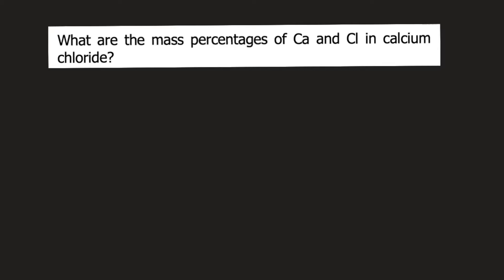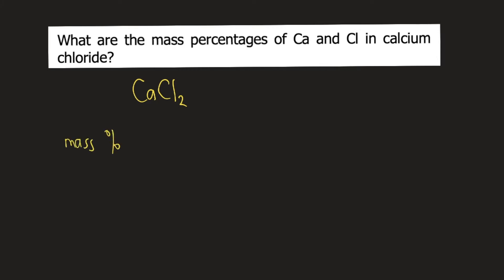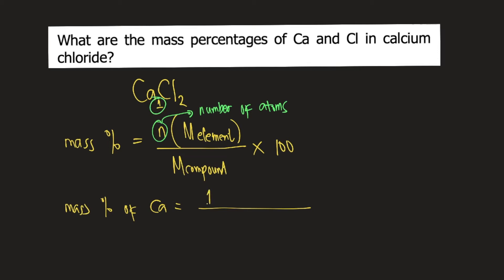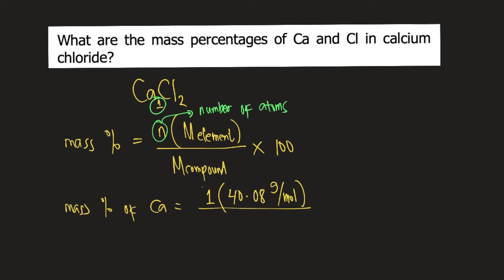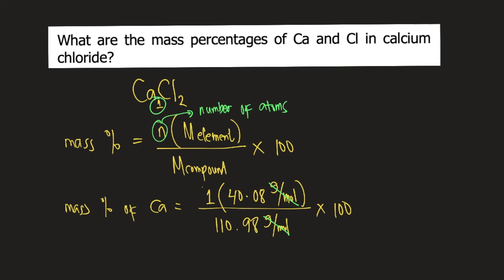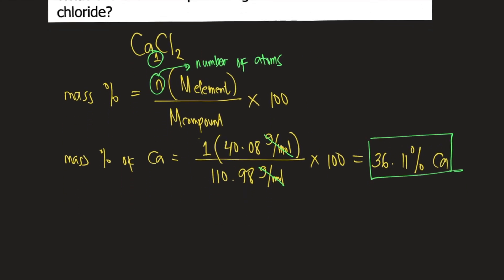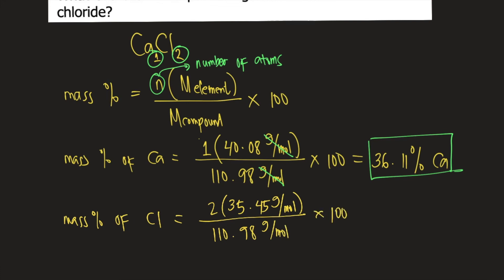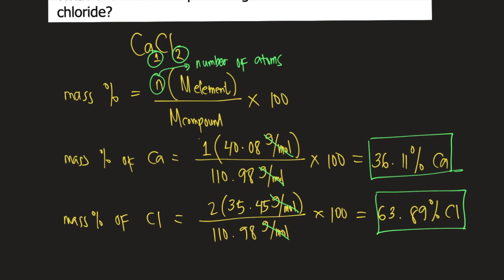What are the mass percentages of Ca and Cl in calcium chloride?